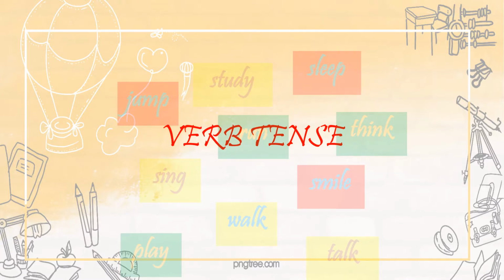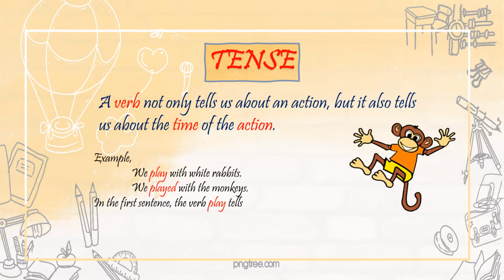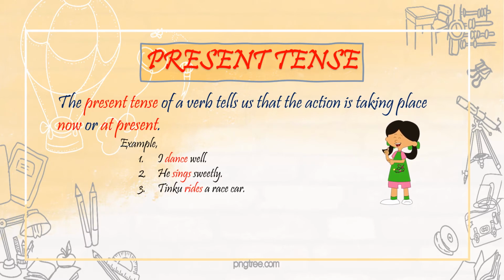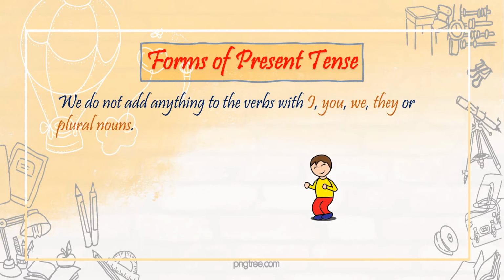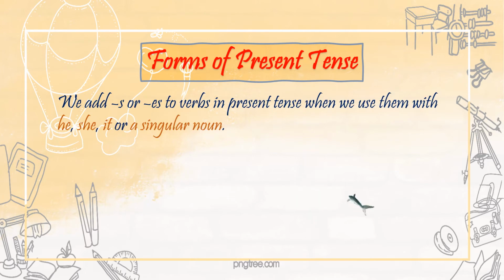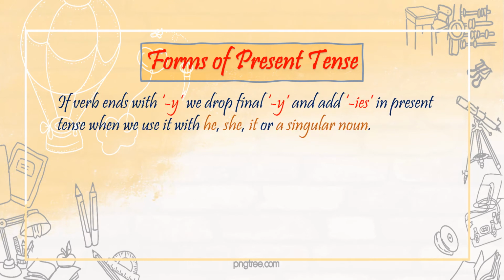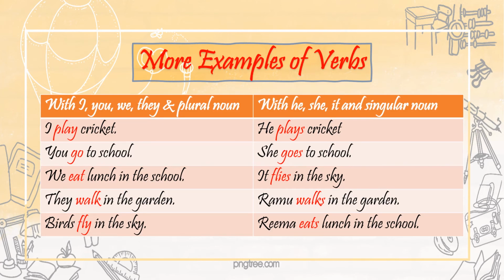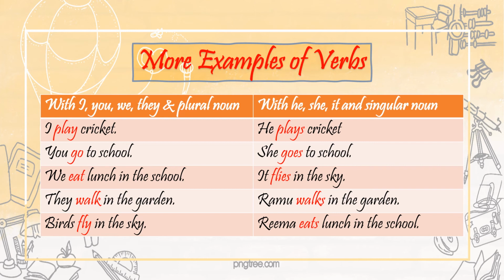Ritika Class Verb Tense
Through this video young learners will learn about Verb and its present tense.